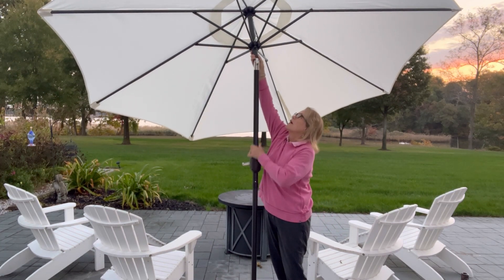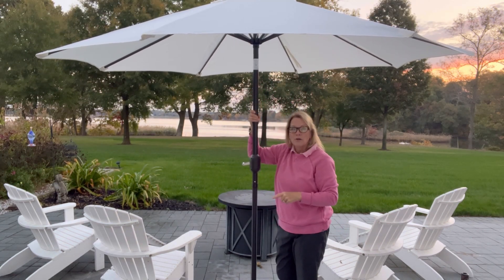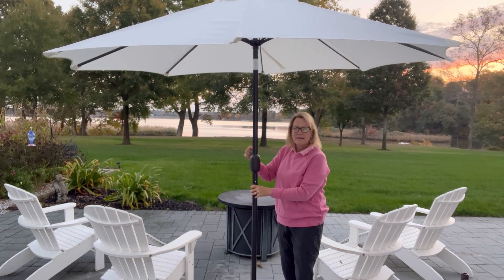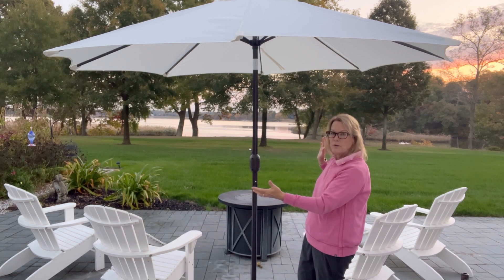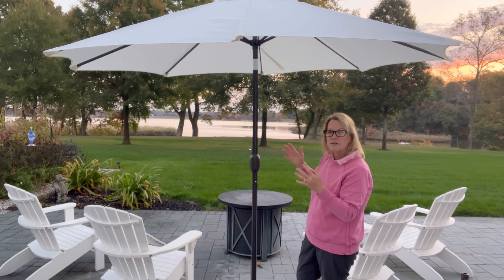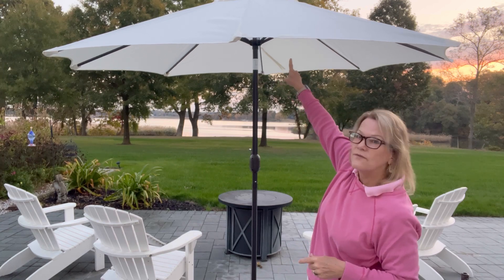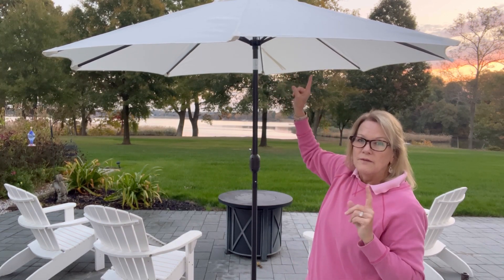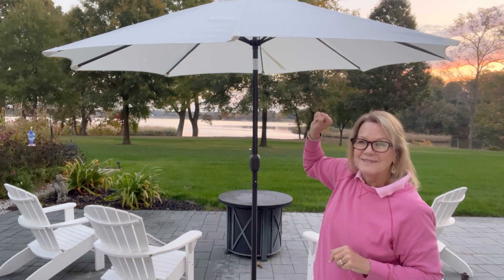9ft Patio Umbrella vs 7.5ft Umbrella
Blissun 9ft Patio Umbrella on Amazon
Blissun 7.5 Patio Umbrella on Amazon

Check out other great Home and Garden products to make your life easier at